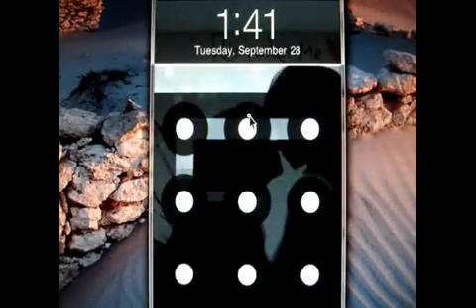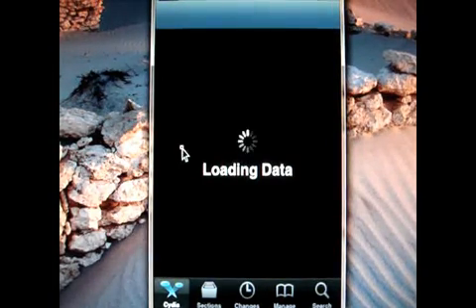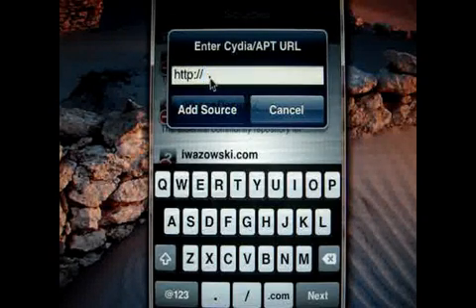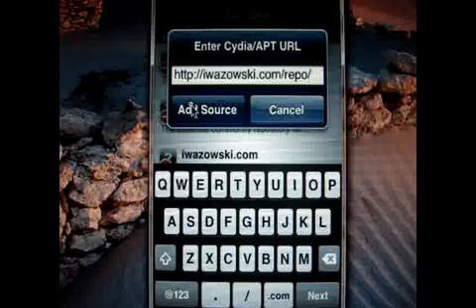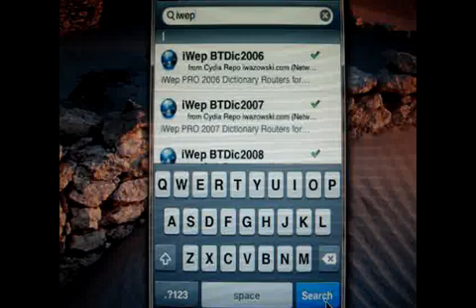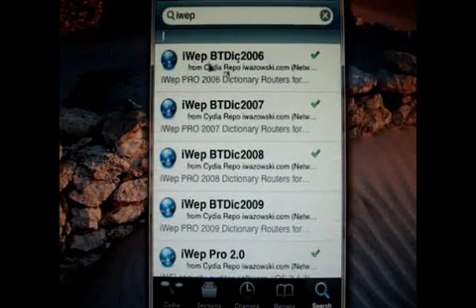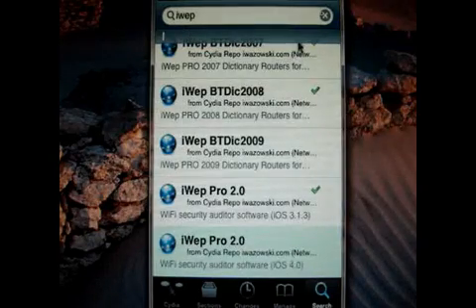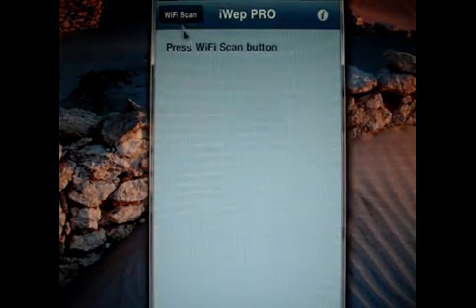How To Install iWep pro With License On Your Iphone/Itouch For Wifi Hack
HI Friendz This is Rinkul and here the video showing that how to install iwep pro on your iphone. It is a working wifi hack for iphone by witch you can find the wep key of the wifi.

HOW TO DOWNLOAD & INSTALL iWep PRO

1. Add the iWazowski source to Cydia on iPhone
   2. Go to "Network" category or search for SmartScreen
   3. Select "iWep PRO", then tap "Install"
   4. Don't forget to install dictionaries from the same category "Networks". There are dictionaries from 2005 to 2009.

If you have made a donation for full access, you must validate the product.

Here also have the Key

Just Download it and copy this file and paste it in
\var\mobile\Documents.
And respiring your iphone . Now u have the license.

SUPPORTED NETWORKS

● WLAN_HH. (Only for Spain)

● SpeedTouchHHHHHH. Thomson router. Found in several countries.

● ThomsonHHHHHH. Thomson router. Found in several countries.

● BTHomeHub-HHHH. Thomson router. Found in UK.

● INFINITUMHHHHHH. 6 digits. Thomson router. Found in Mexico.

● EircomHHHH HHHH. Found in Ireland.

● Bbox-HHHHHH. Thomson router. Found in France.

● DMAXHHHHHH. Thomson router.

● Orange-HHHHHH. Thomson router. Several countries.

● Dlink-HHHHHH. D-Link routers . Several countries.